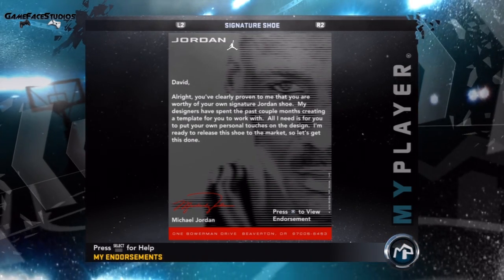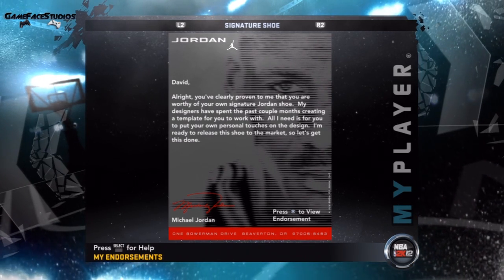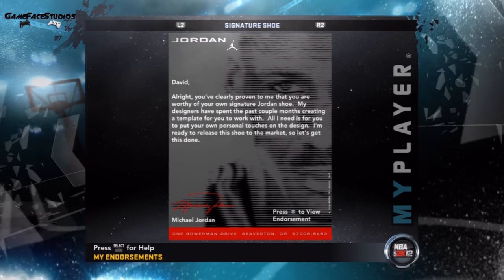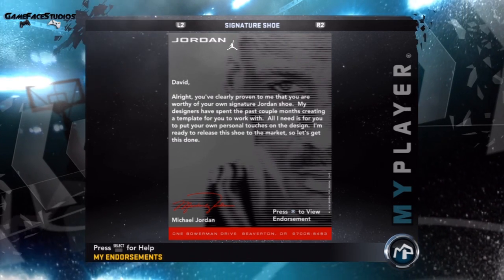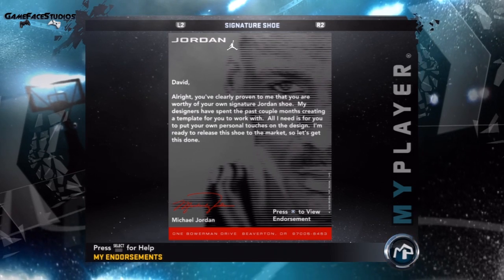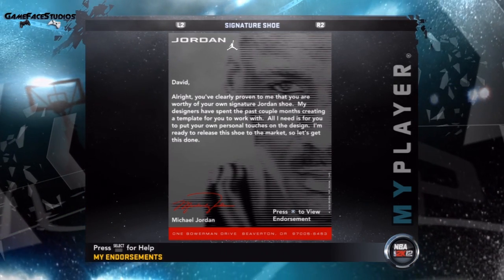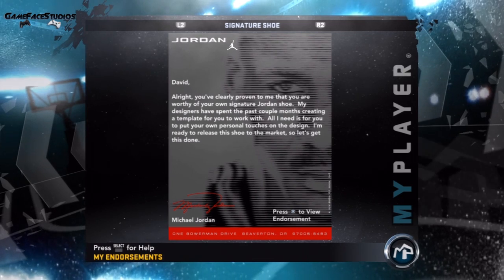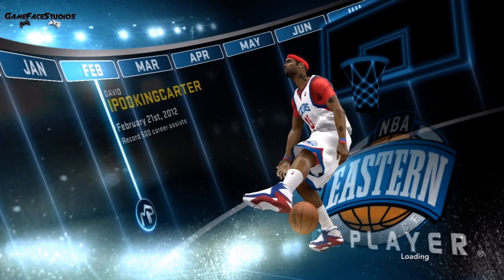NBA 2K12 My Player Mode - Signature Shoe Endorsement Feat. Athletic PG | iPodKingCarter